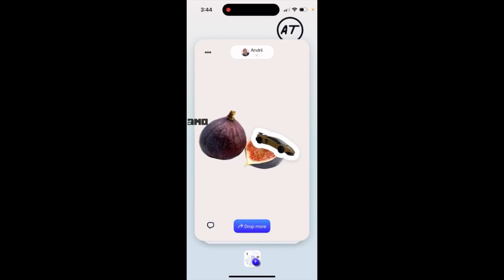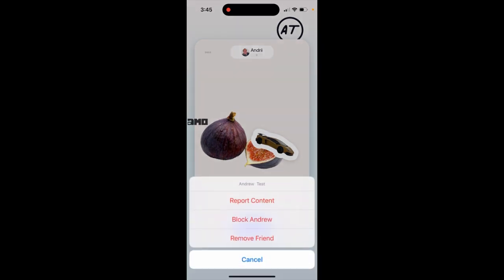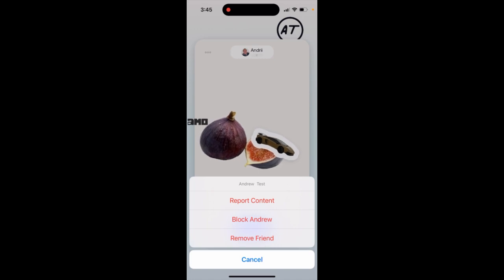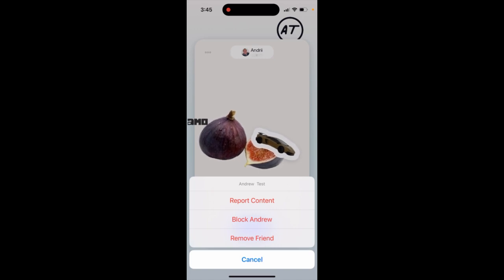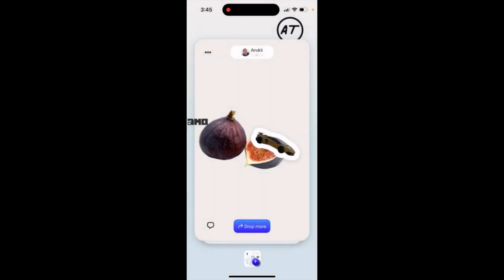How to remove friends in id by amo app?